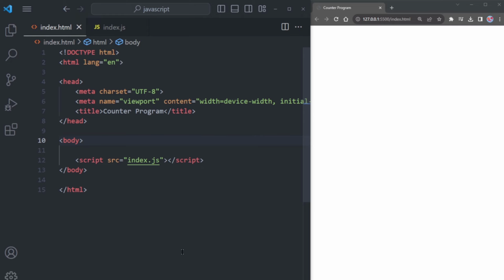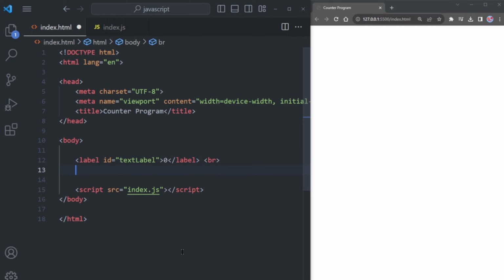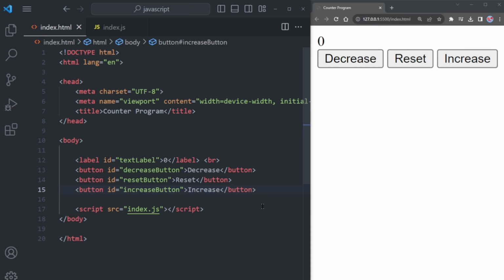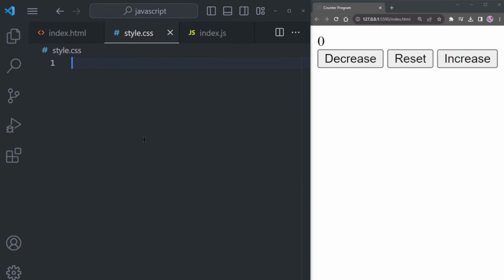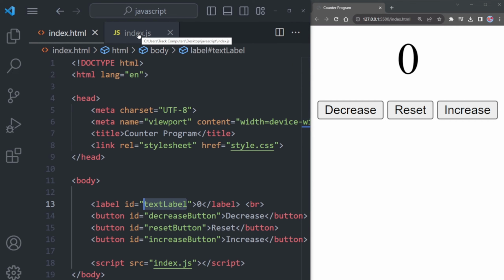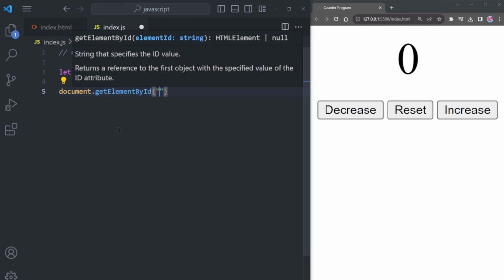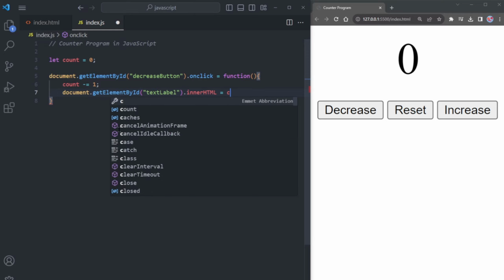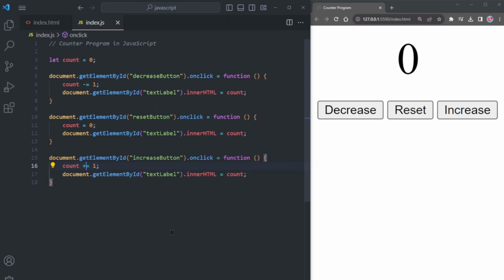Counter Program in JavaScript | JavaScript Course for Beginners | #12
"Unlock the world of JavaScript programming with our 'Counter Program in JavaScript' tutorial! In this video, we'll guide you through the process of creating a basic counter program using JavaScript. Whether you're a beginner or just looking to refresh your coding skills, this step-by-step guide has you covered. Learn how to build a simple counter that increments, decrements, and resets. Join us as we explore the core concepts of JavaScript and put them into action. Let's start coding!"